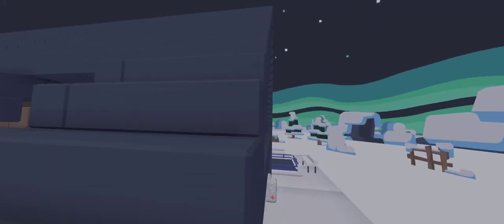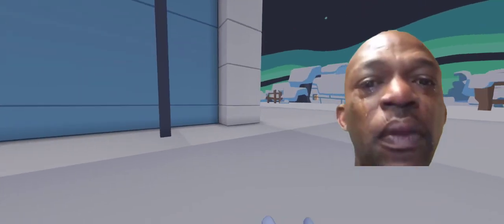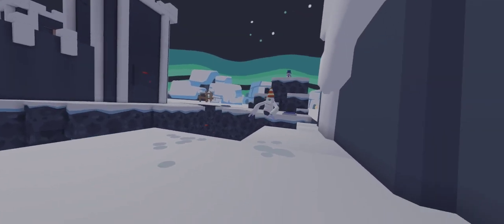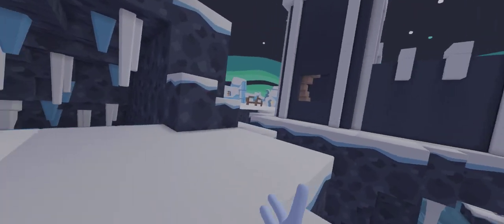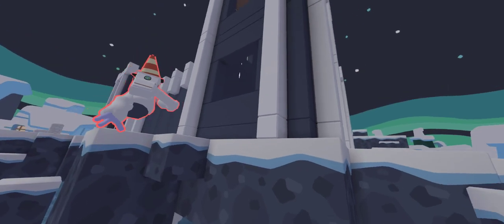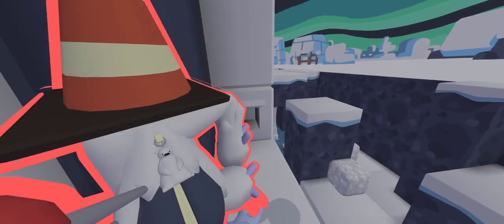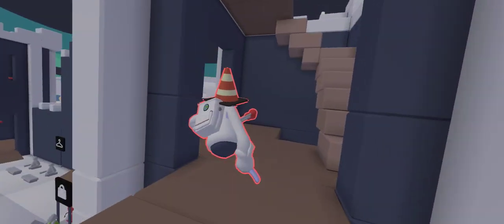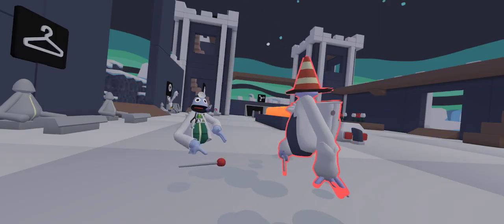ALL NEW BUTTCOIN STASHES (Yeeps Hide & Seek)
Today I show you all Buttcoin Stashes in Yeeps!!